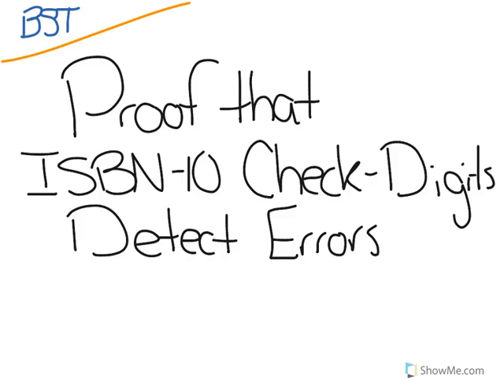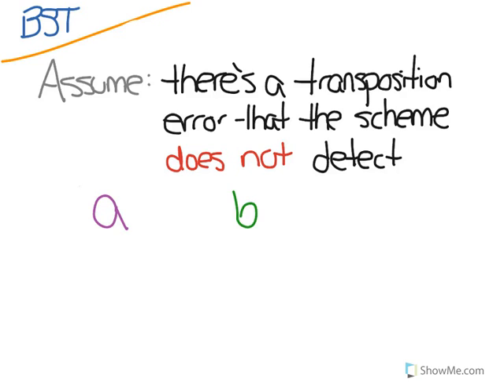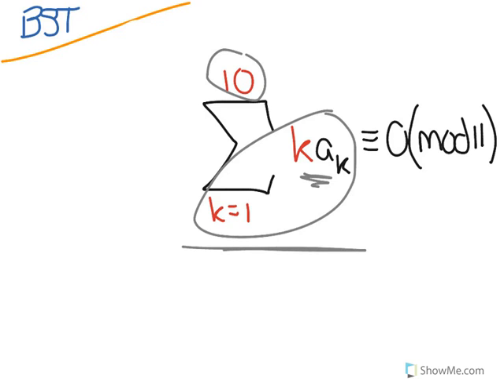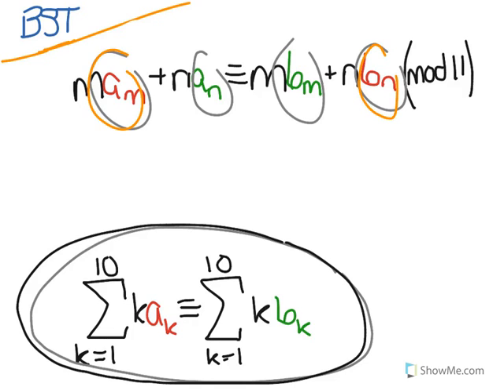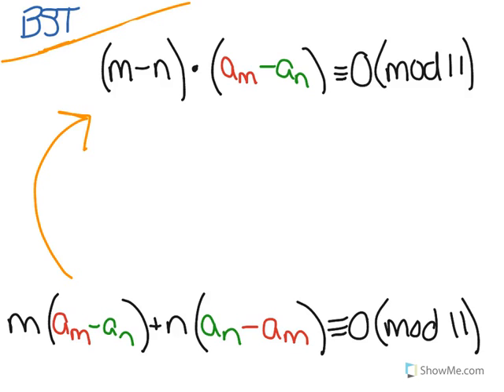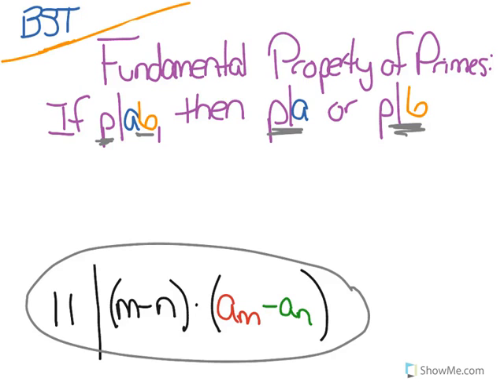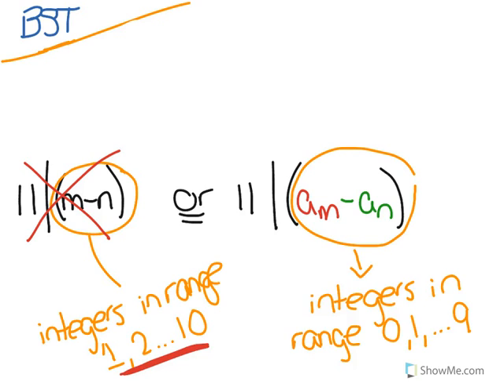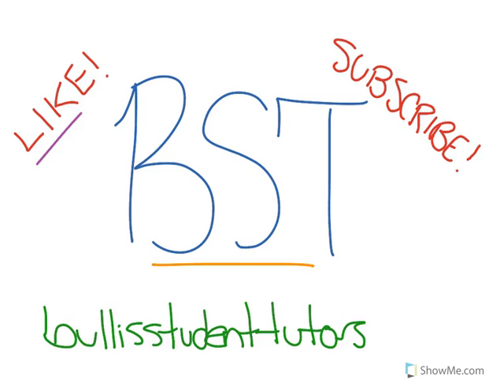Check-Digit Proof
Here we go over a proof of check-digits using modular arithmetic. This is a Bullis Student Tutors video -- made by students for students.